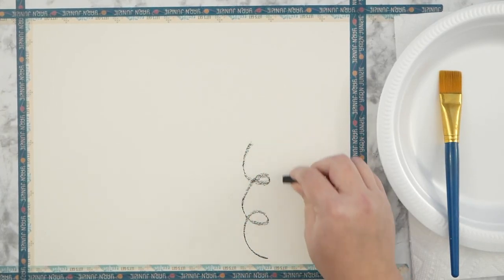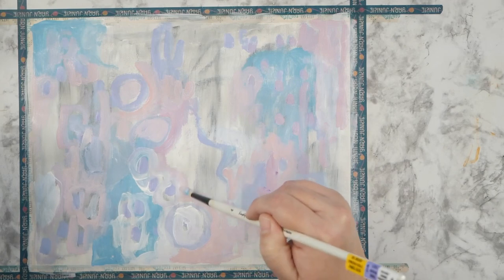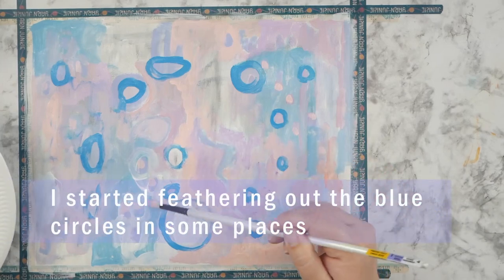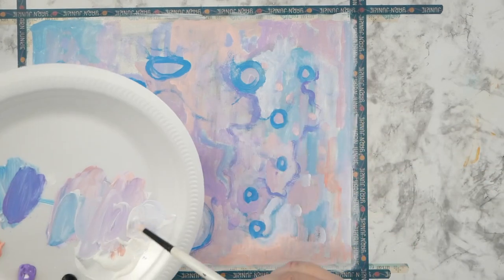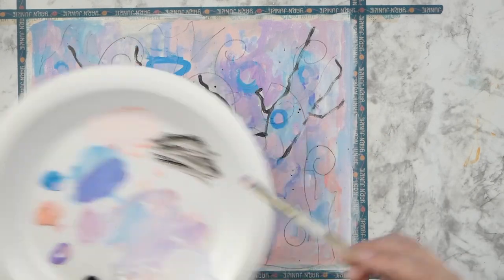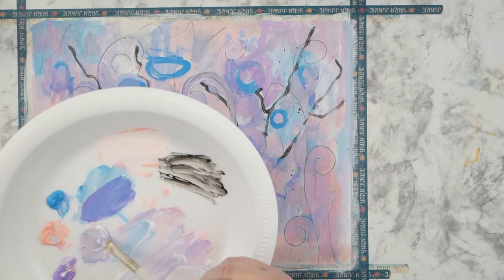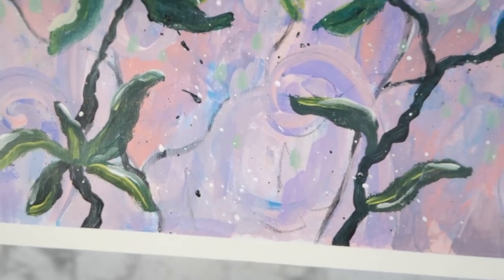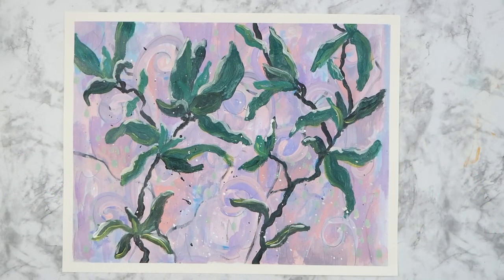Intuitive Painting Mixed Media Art - Acrylic Abstract with Greenery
Hi friends, it's Kate! Join me for this intuitive painting art with mixed media in abstract style. I added some greenery and leaves on vines against a background filled with marks and many layers. I'm working with acrylic paint, charcoal, and more! This is a full process art video with chat, sped up so you can see everything moving right along. Intuitive painting has been so fun not worrying about where anything goes, only having fun and experimenting with art supplies. Let go of doubts, and experiment with a plan for layers of paint, marks, or even collage if you have papers on hand. -